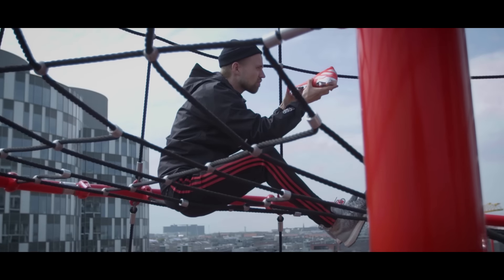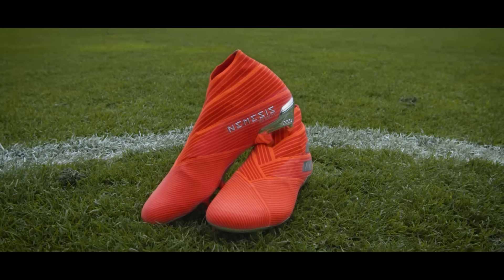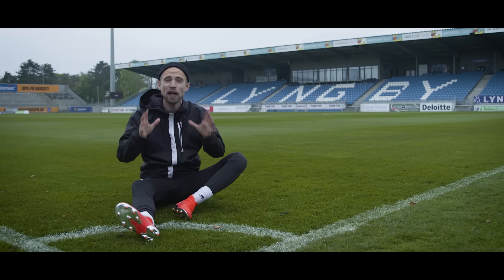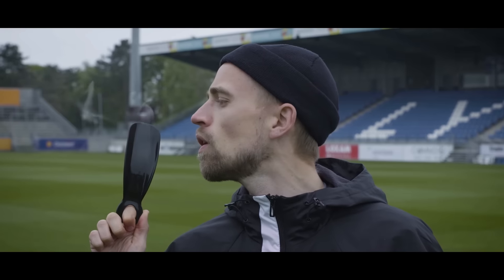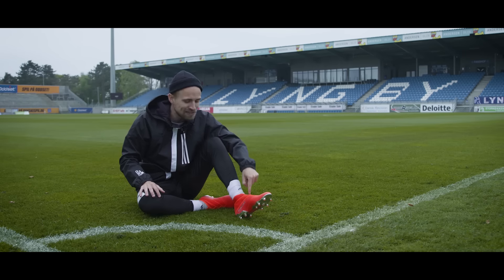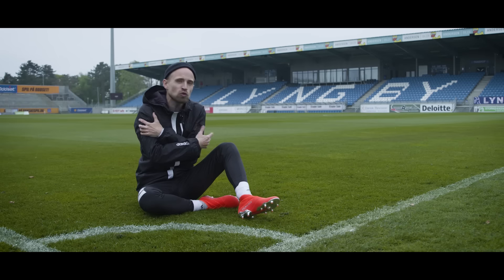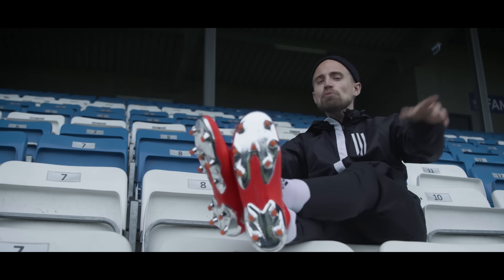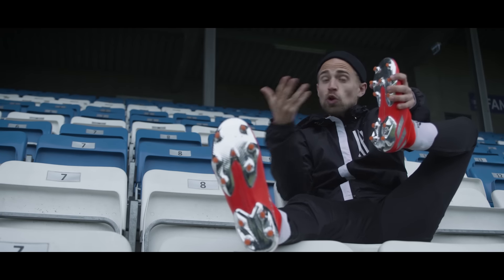ADIDAS NEMEZIZ 19+ REVIEW | Revolutionary or just weird?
adidas Nemeziz 19+ review - in today's football boots review, we take a closer look at the brand new adidas Nemeziz 19+ football boots as we take them for a play test on the pitch to review the new Nemeziz 19+ and see if it'a an improvement on the adidas Nemeziz 18+ football boots. Our adidas Nemeziz 19+ review will give you a closer look at the new football boots which will used in 2019 by Roberto Firmino and Jesse Lingard - and with a host of new innovative technologies, the Nemeziz 19+ performs well when JayMike takes it out for a play test on Lyngby Stadium in Denmark. The new adidas Nemeziz 19+ is made with a new Tensiontape upper construction, a split outsole and is engineered to help you be more agile on the football pitch - and today's Nemeziz 19+ review we will tell you everything you need to know about the new adidas Nemeziz football boots.